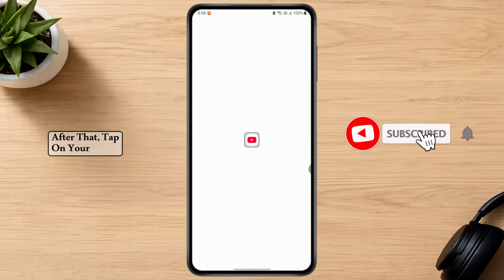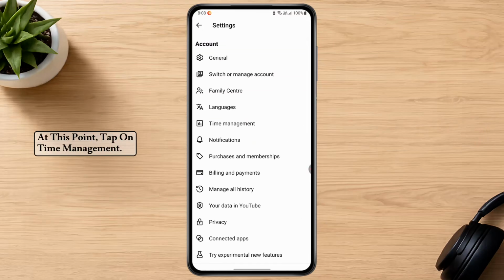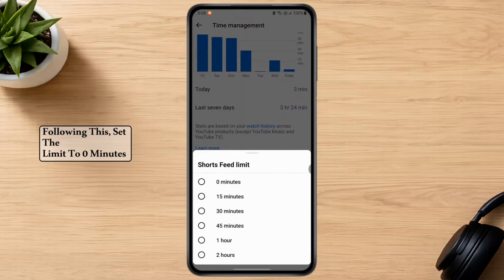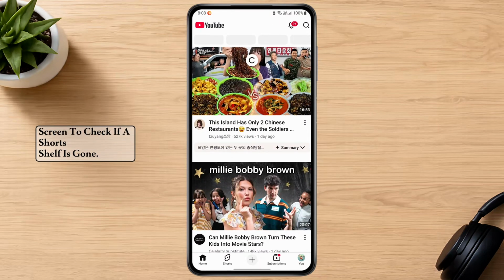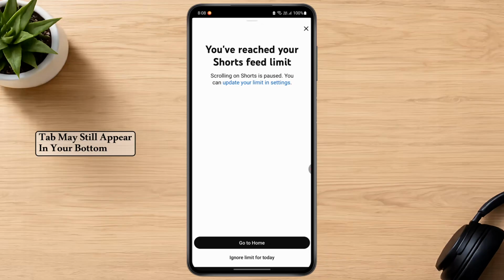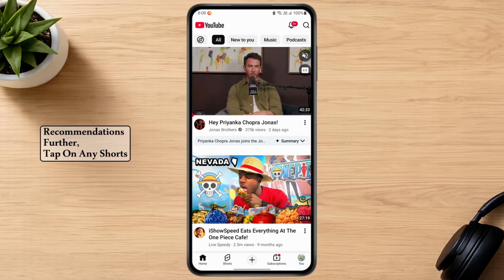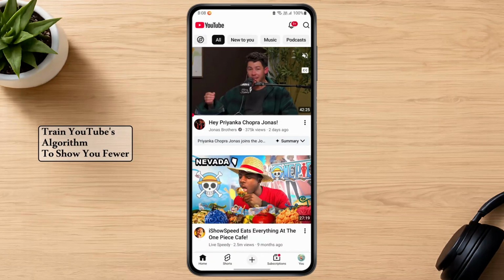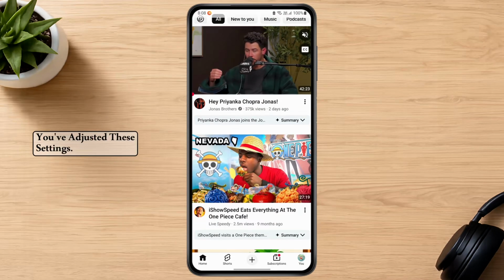How To Disable YouTube Shorts ?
Welcome to our step-by-step guide on “How To Disable YouTube Shorts”! If you want to reduce or hide YouTube Shorts from your feed, this video is for you. We'll show you the available ways to disable YouTube Shorts, minimize Shorts recommendations, and customize your YouTube experience on Android, iPhone, and PC.

Whether you prefer watching long-form videos or simply want a cleaner YouTube home feed, these tips will help you limit YouTube Shorts and make your recommendations more relevant.

In this video, we will show:

* How to hide YouTube Shorts from your feed
* How to remove Shorts recommendations
* How to customize your YouTube home page
* How to reduce YouTube Shorts on mobile and PC

What you'll learn:

* How to hide Shorts using YouTube settings and options
* How to mark Shorts as "Not Interested"
* How to customize YouTube recommendations
* How to reduce the appearance of Shorts on your devices
* What limitations exist when trying to disable YouTube Shorts